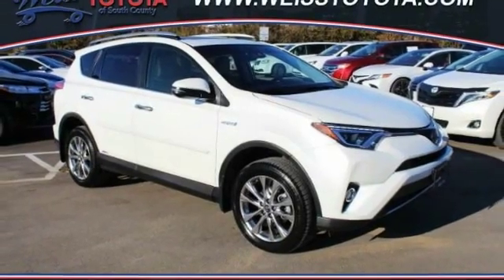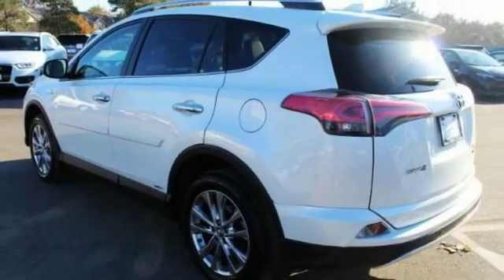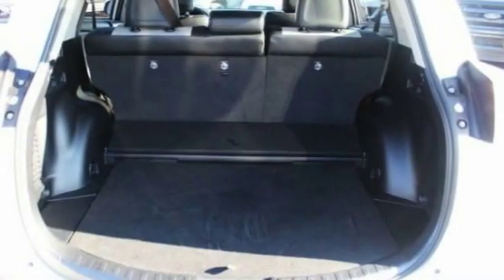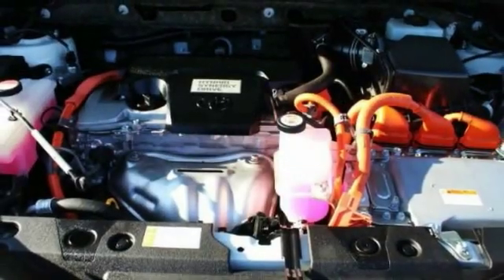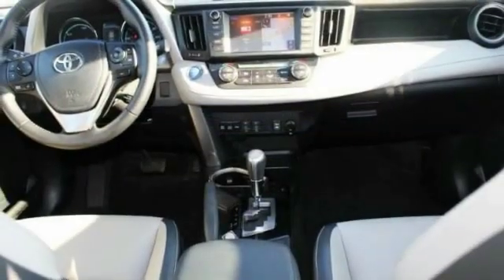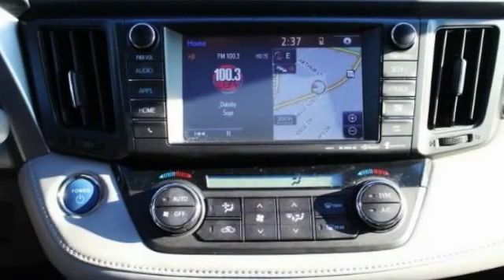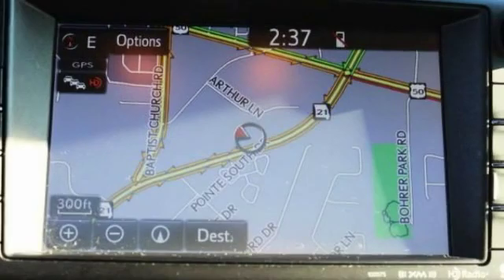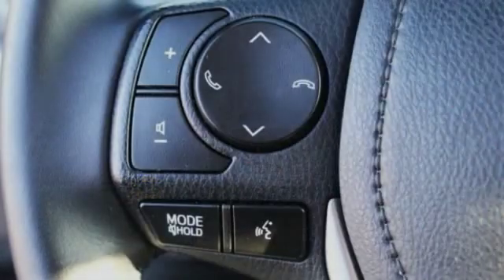2016 Toyota RAV4 Hybrid St. Louis Missouri 49727A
2016 Toyota RAV4 Hybrid Limited

Weiss Toyota
11771 Tesson Ferry Rd.

The Weiss Promise Limited Lifetime Powertrain Warranty is Available On Most All PreOwned Inventory! Ask Dealer For Details. CARFAX One-Owner. Clean CARFAX. Blizzard Pearl 2016 Toyota RAV4 Hybrid Limited 2.5L 4-Cylinder AWD CVT Accident Free Vehicle History Report, One Owner, Local Trade in.brbrRecent Arrival! Odometer is 3457 miles below market average! 34/31 City/Highway MPGbrbrAwards:br  * 2016 IIHS Top Safety Pick+ Contact Sales Department to lock in your internet price! Weiss Toyota of South County is located at 11771 Tesson Ferry Rd in St. Louis MO 63128.brbrbrReviews:br  * Great fuel economy; roomy interior for people and cargo; composed ride quality; well-sorted tech interface; small price premium over non-hybrid version. Source: Edmunds